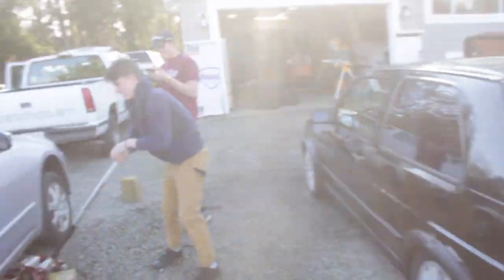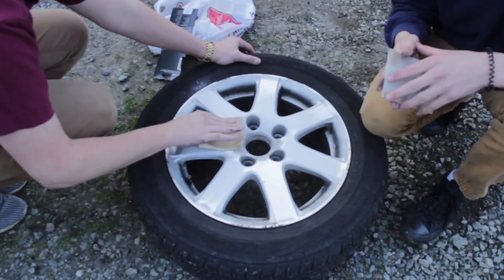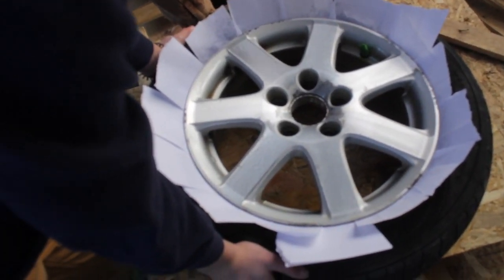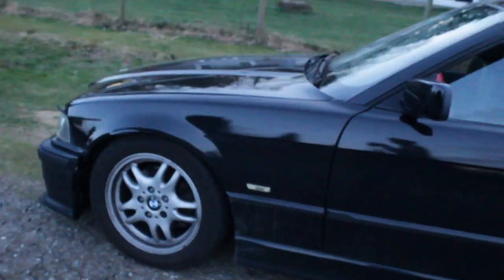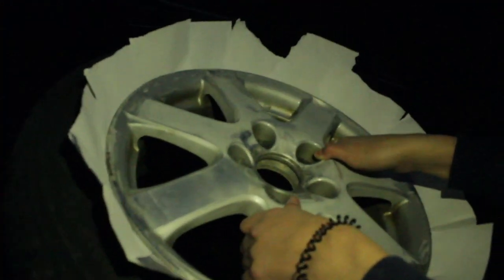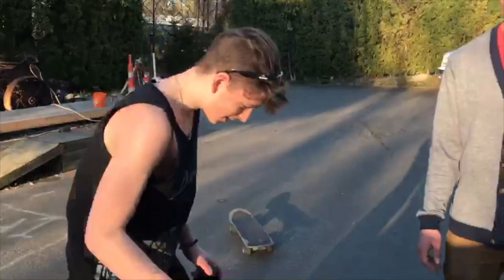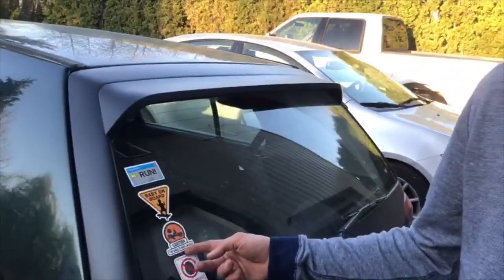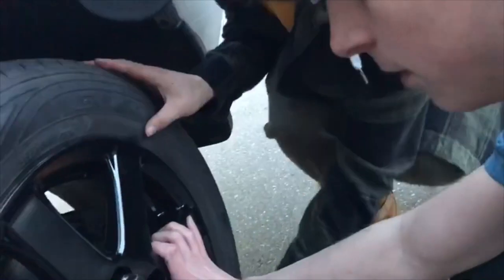How To Make Your Car Cooler 101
We paint Ethans Honda accords rims